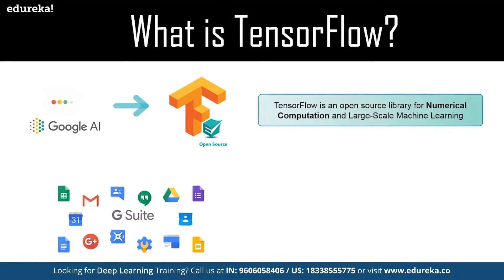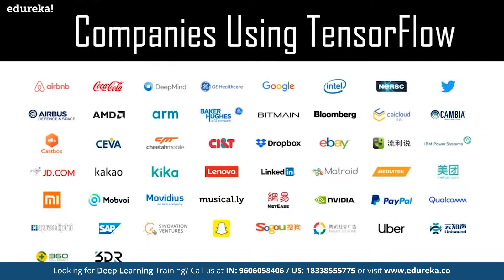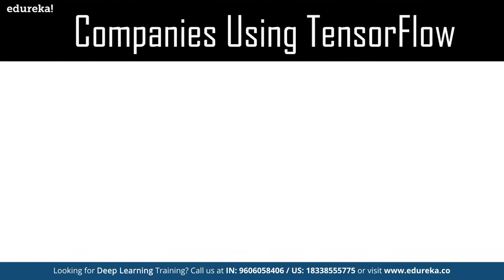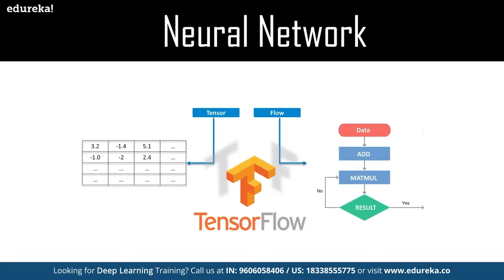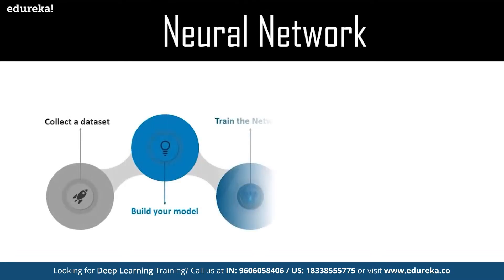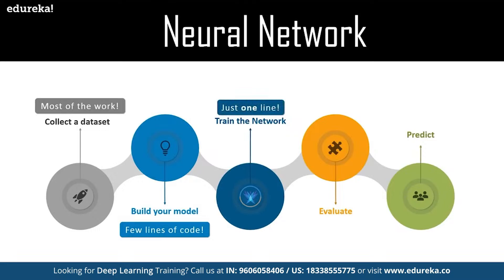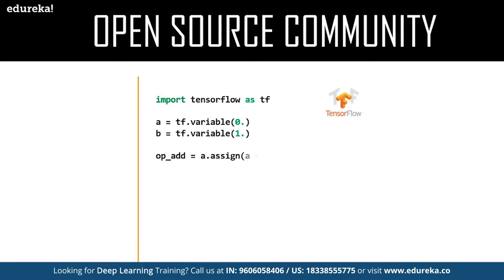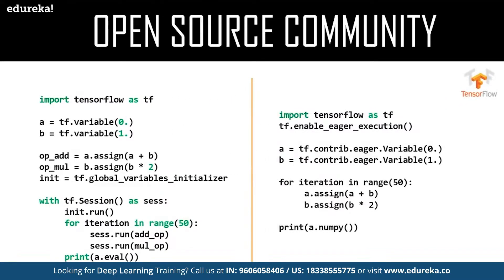TensorFlow In 10 Minutes | TensorFlow Tutorial For Beginners | Deep Learning | Edureka Rewind - 3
This Edureka video provides you with a basic introduction to TensorFlow: The amazing deep-learning framework by Google. Below are the topics covered in this video:
00:00:00 Introduction
00:00:32 What is TensorFlow?
00:01:12 Companies Using TensorFlow
00:02:31 FEATURES
00:03:40 Tensors
00:04:07 Neural Network
00:05:52 Competition
00:07:20 OPEN SOURCE COMMUNITY